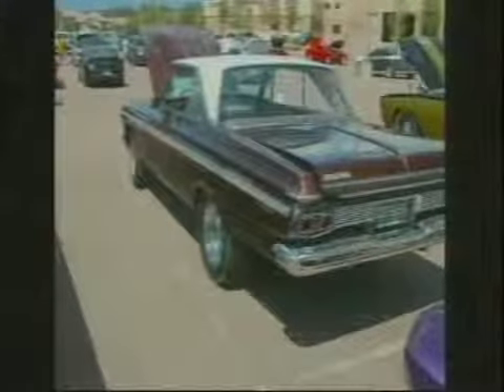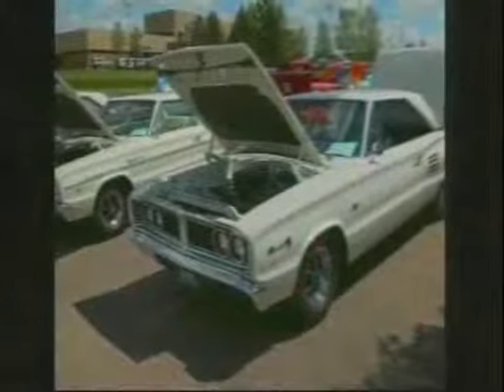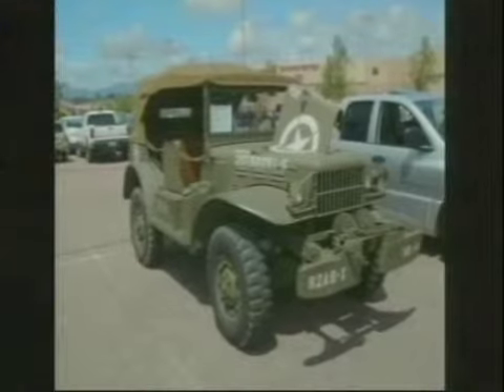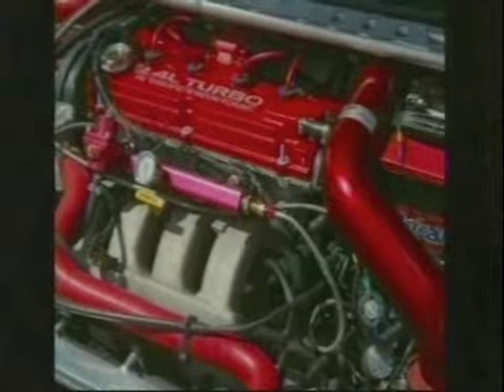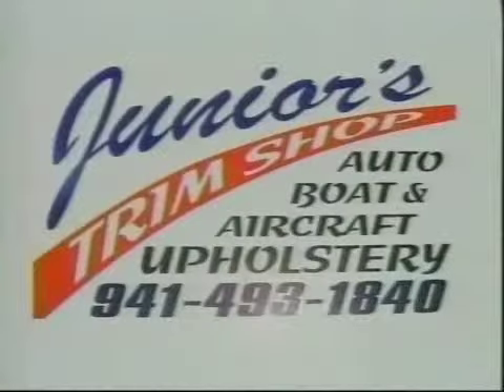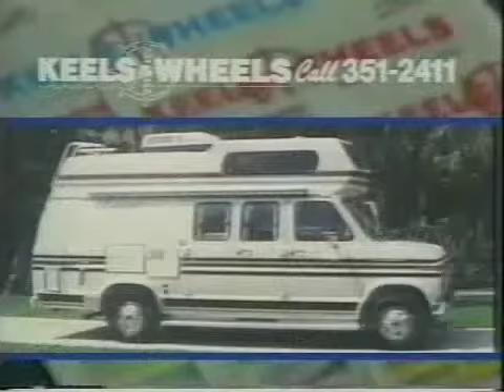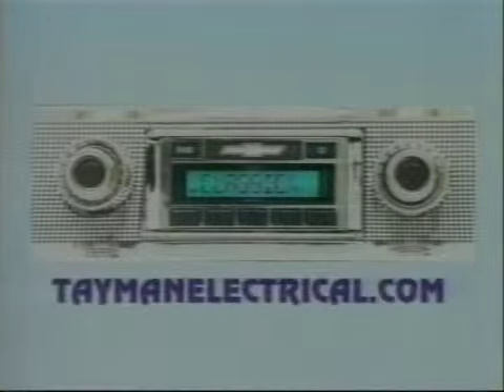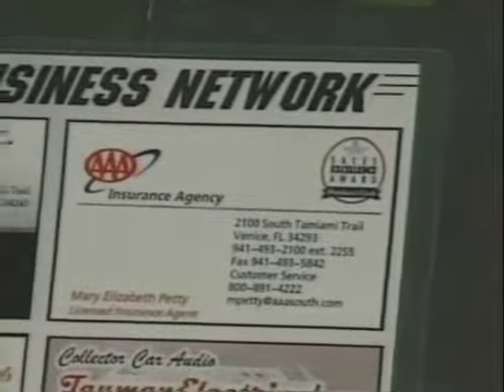Collector Cars TV Show 8 24 2010 part 3